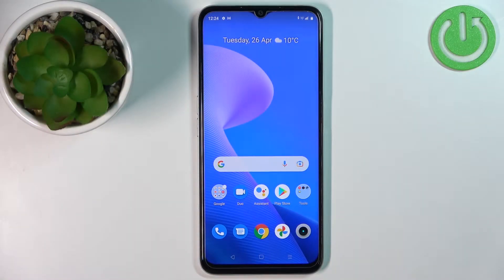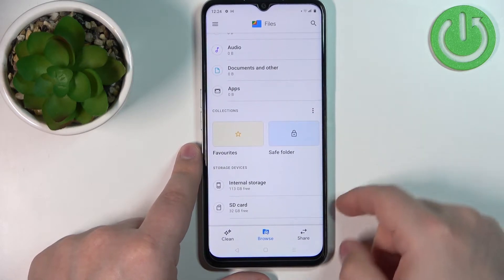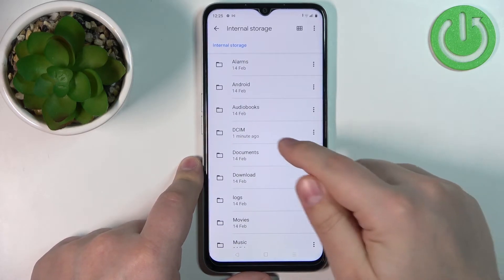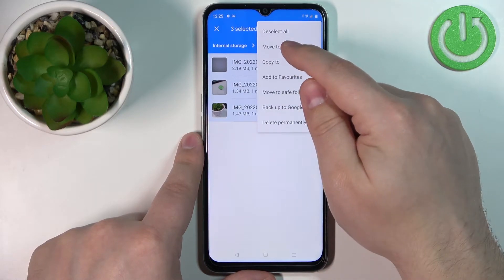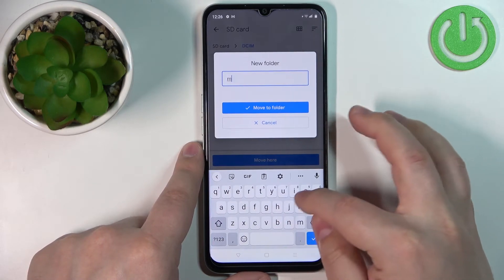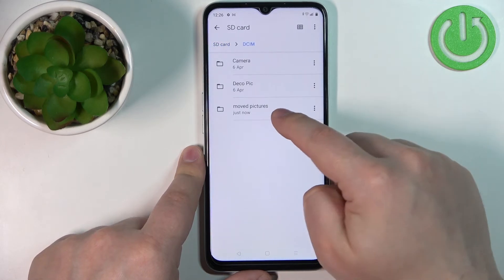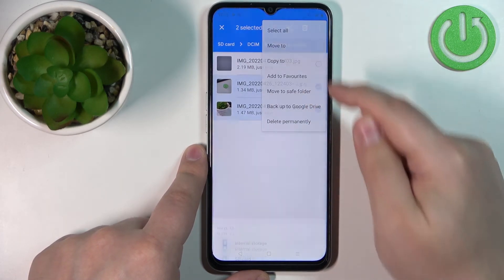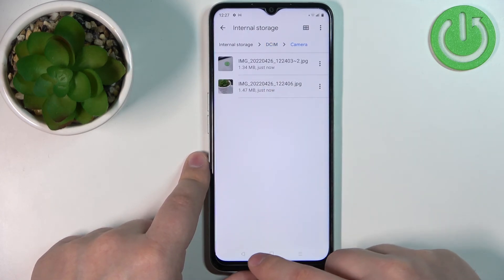Realme Narzo 50A Prime - How To Transfer Files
Check more info about Realme Narzo 50A Prime :
If you want to transfer files on Realme Narzo 50A Prime. With help of this video, you can find answer to that problem. Simply follow our step-by-step video tutorial and learn how to move files across Realme Narzo 50A Prime. We hope this guides was helpful to you. If so, be sure to check out our Youtube Channel HardReset.Info. Please consider leaving us a like, a comment, or subscribing to our channel as it greatly helps us in making this guide for you!

How to move files on Realme Narzo 50A Prime ?
Can i transfer files on Realme Narzo 50A Prime ?
How to copy files on Realme Narzo 50A Prime ?
How to move folders on Realme Narzo 50A Prime ?